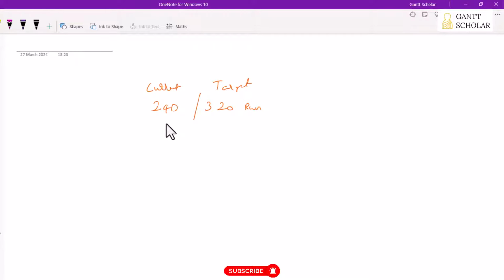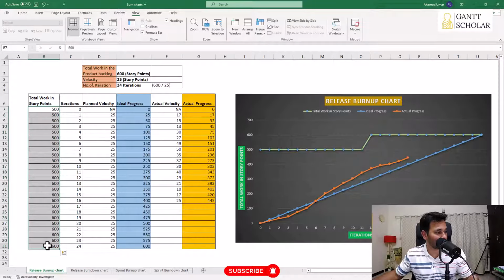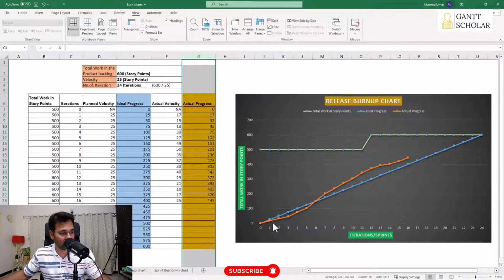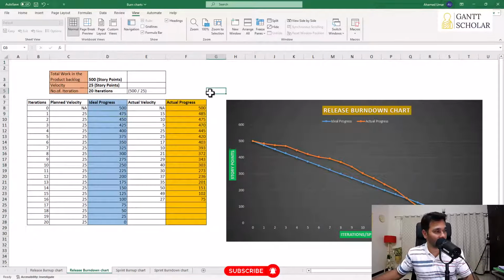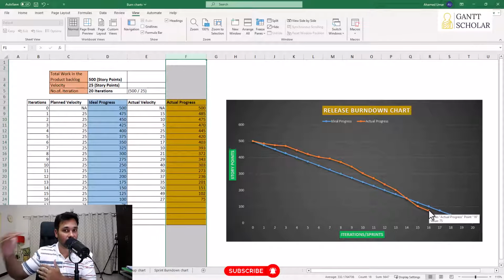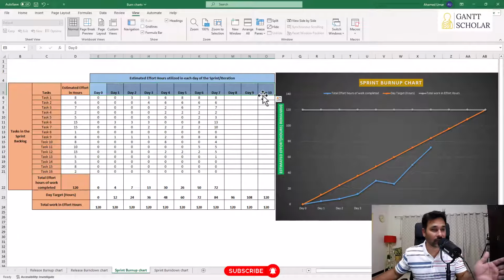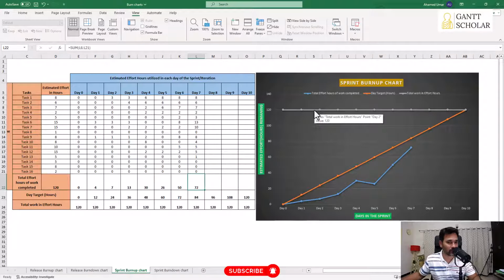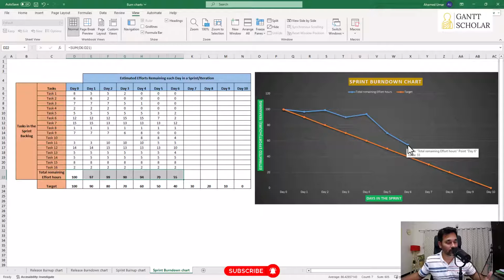Burnup Chart and Burndown Chart in Scrum (Agile)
Are you looking for the right resources for your PMP Exam Prep? Then here is a useful one.

In this video, you will learn what Release Burnup, Release Burndown, Sprint Burnup, and Burndown Charts are, how to create these charts, and how to infer the schedule performance of Agile projects.

The team's velocity is the primary metric used to plot Release Burnup, Release Burndown, Sprint Burnup, and Burndown Charts. These charts are foundational for tracking Agile team performance and forecasting the schedule performance of Agile (Scrum) projects.

We used an Excel spreadsheet to create sample tables for Release Burnup, Release Burndown, Sprint Burnup, and Sprint Burndown charts and plotted them to demonstrate how to create these charts.

This video will immensely benefit PMP Certification aspirants and is a mandatory resource for their PMP exam preparation. This resource is also useful for people preparing for CSM (Scrum Master), PSM, PMI-ACP, and SAFe certifications.

Timecodes

0:00 - Intro
1:14 - When to use a Burnup Chart and a Burndown Chart?
3:57 - What are Release Burnup and Burndown Charts
5:43 - How to create and infer a Release Burnup Chart
14:27 - How to create and infer a Release Burndown Chart
20:23 - What are Sprint Burnup and Burndown Charts
21:40 - How to create and infer a Sprint Burnup Chart
28:35 - How to create and infer a Sprint Burndown Chart

LINKS:

Gantt Scholar’s PMP Certification Online Training with 35 PDUs.
(Attend the first 10 hours of Training at no cost)

Gantt Scholar’s Free PMP Mock Exam Simulator: (Only works in Desktop or Mac)

PMP Exam Time Management. Key Tips and Techniques to Complete All the Questions within 230 min